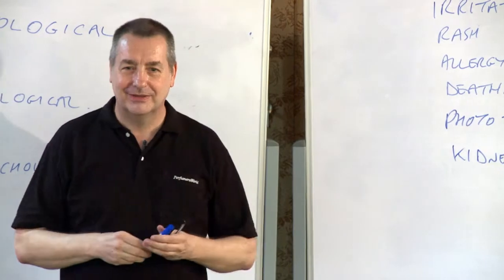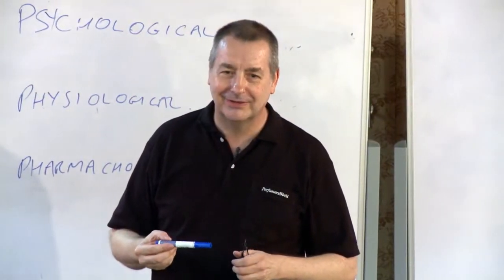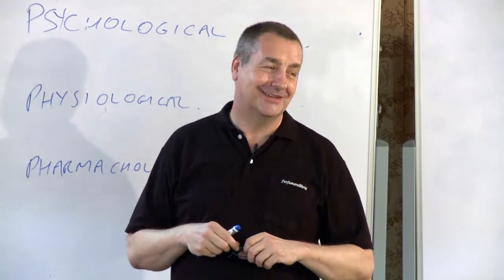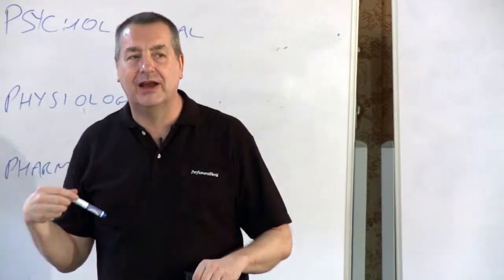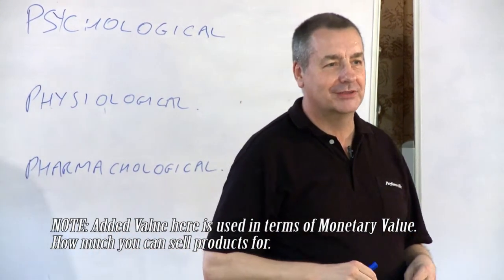4-22 What is Spa?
What is Spa?